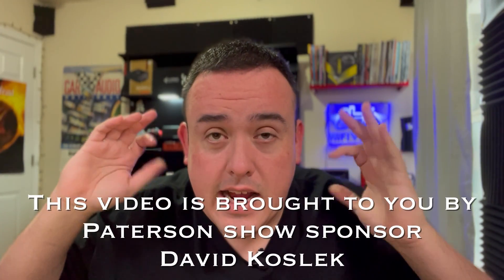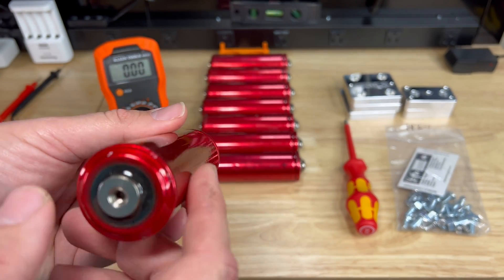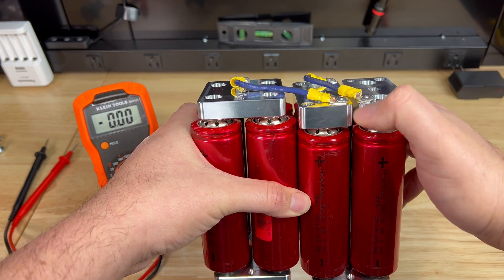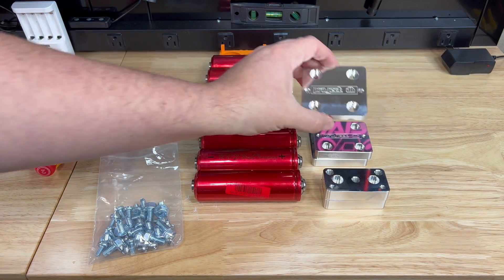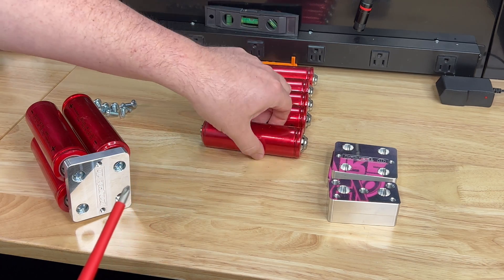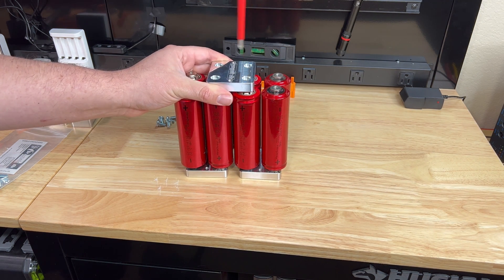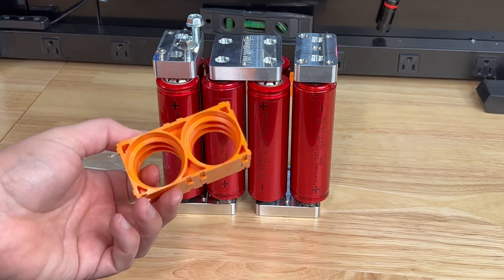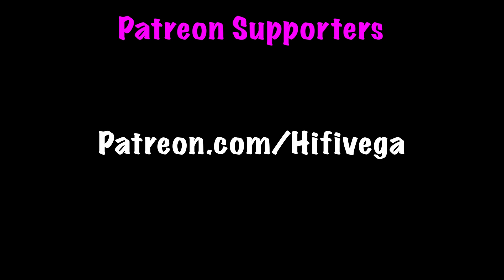How to build a 12v lithium battery bank for beginners (Headway 16ah build)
Get your HIFIVEGA big 3 & amp kits

Canon M50
Sigma 30mm f1.4
Ring light
Ulanzi cube light

Shipping Addrerss
Robert Vega
4300 Rogers Ave STE 20 - 137